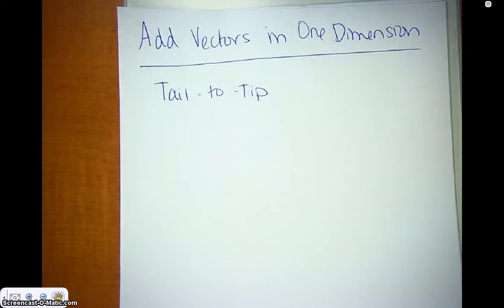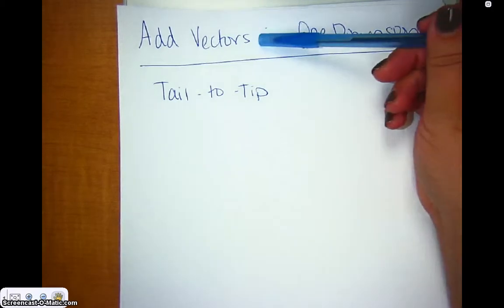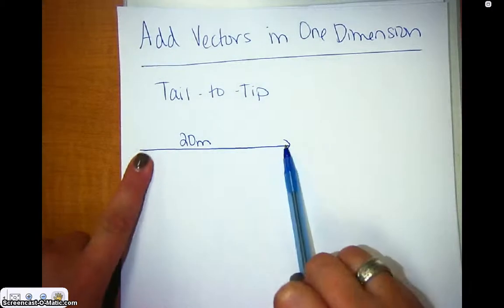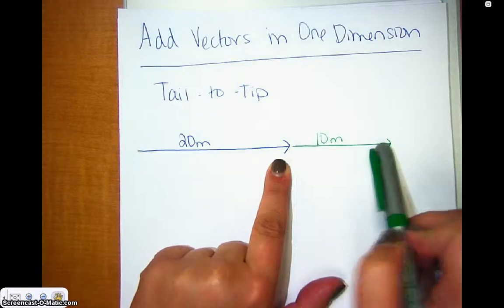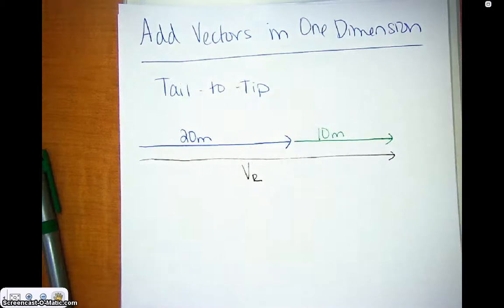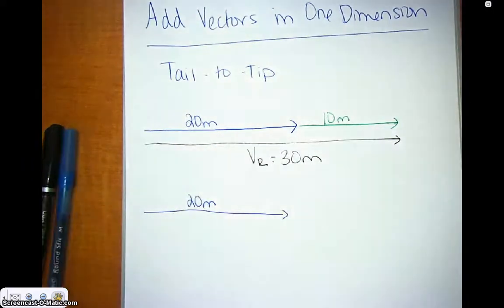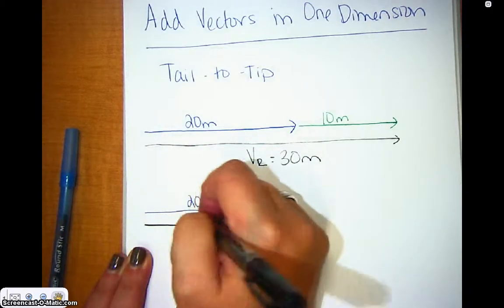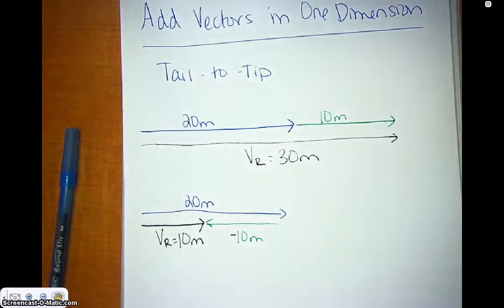Honors Physics Video 2.3 Vectors in 1D & Tail to tip